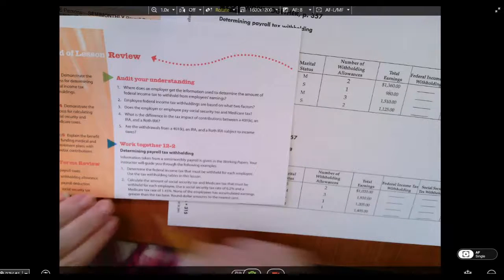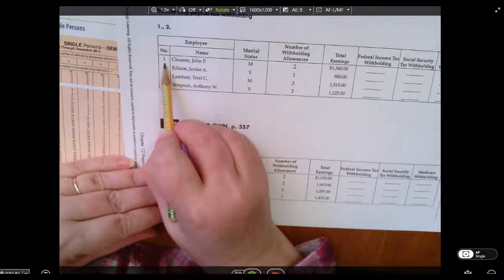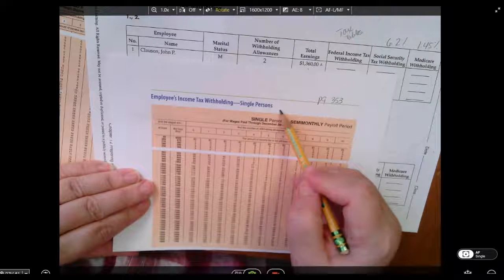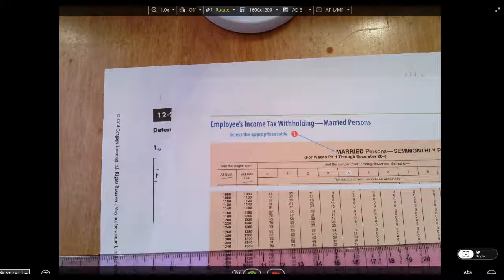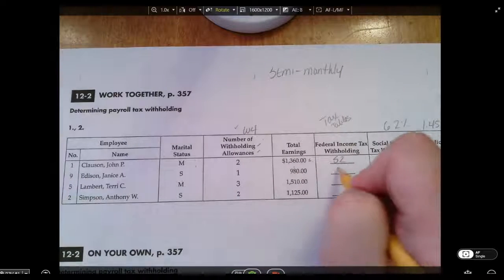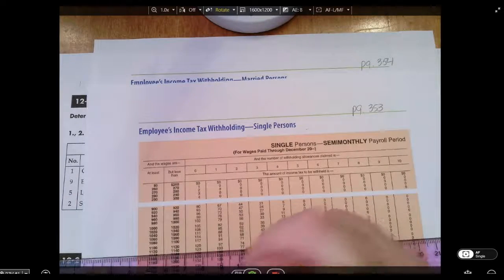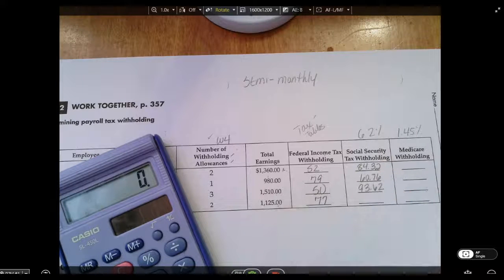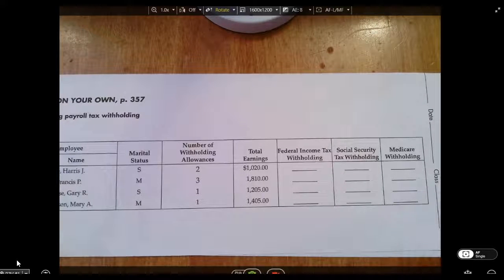Determining Payroll Tax Withholding